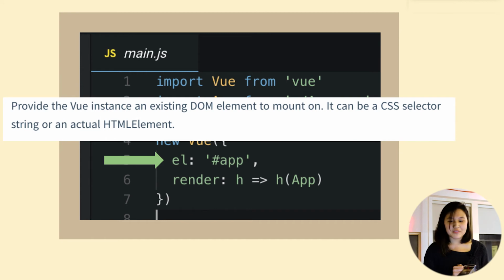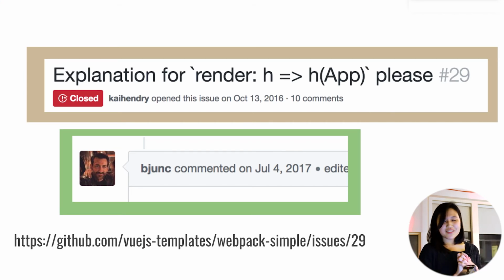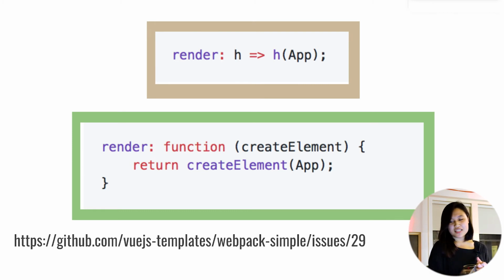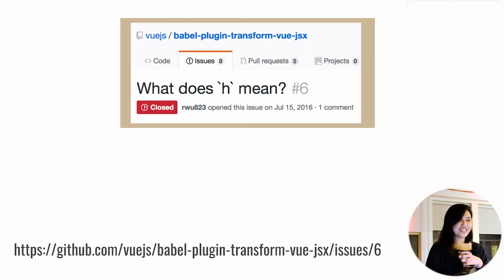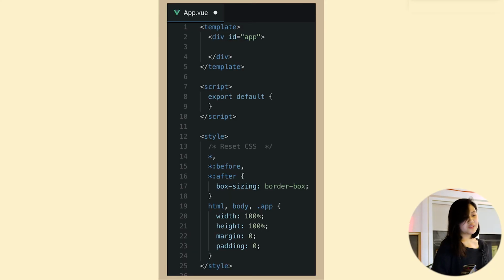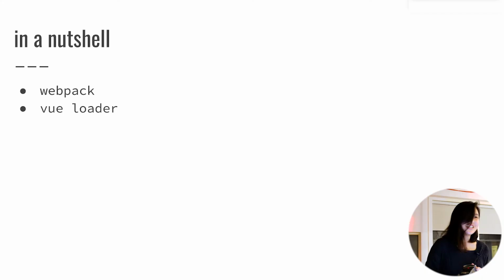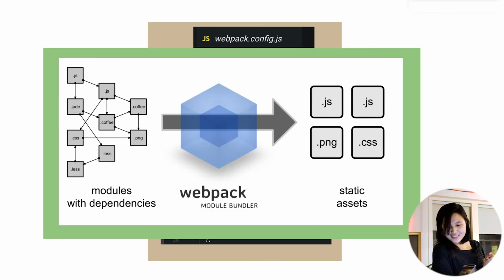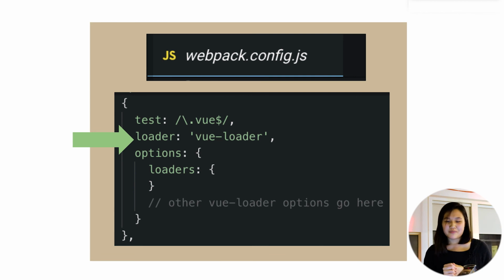VueNYC - What I didn't get at the workshop 🗣 - Alex Zhang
Last month we did a vue workshop. a vue beginner (vueginner? nah) talks about stuff she didn't understand from it. maybe you got these questions too, idk. mad chill lowkey (like so lowkey it's not even a key) "talk".

RESOURCES